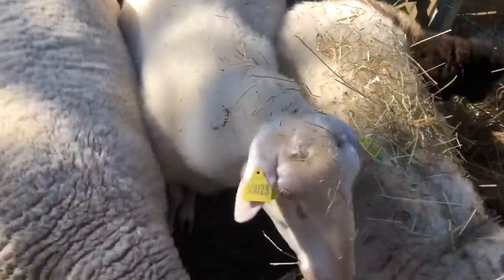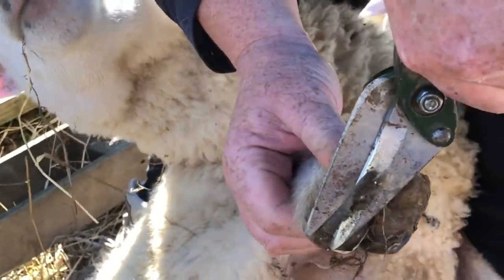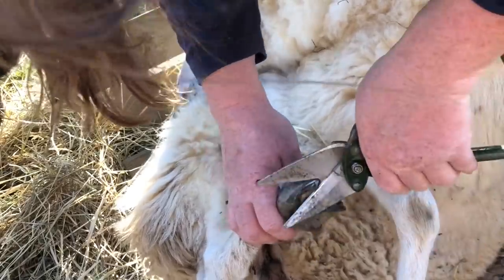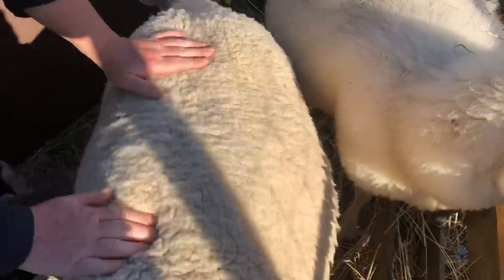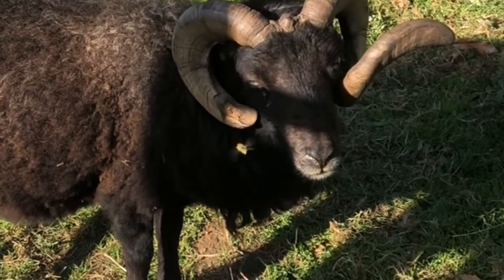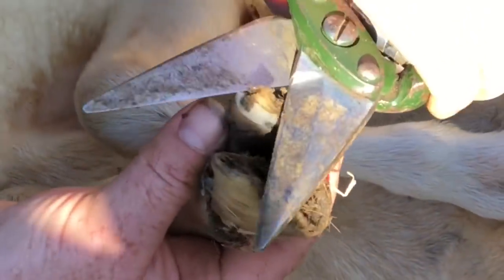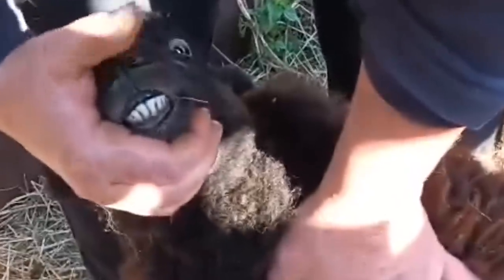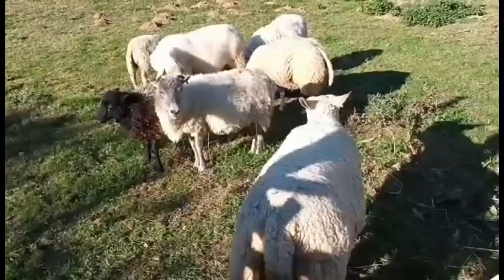Hoof trimming day!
With help from my other half Hopi and his excellent camera skills! Hoof trimming and health checking our little flock of sheep.